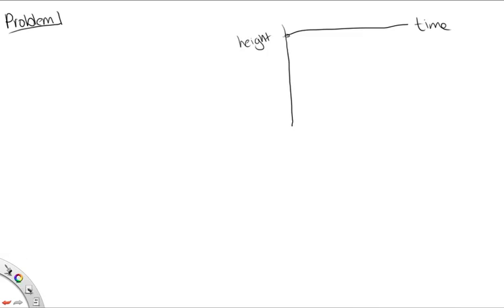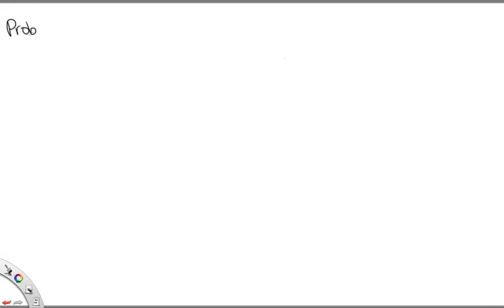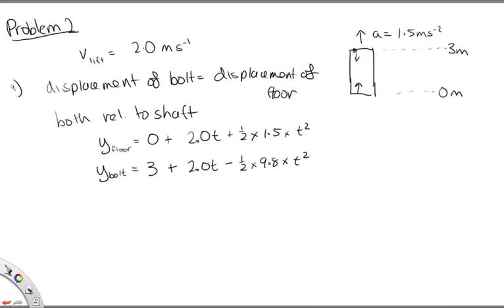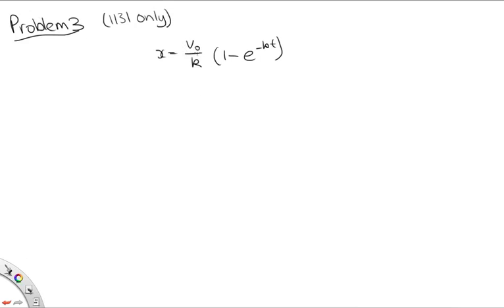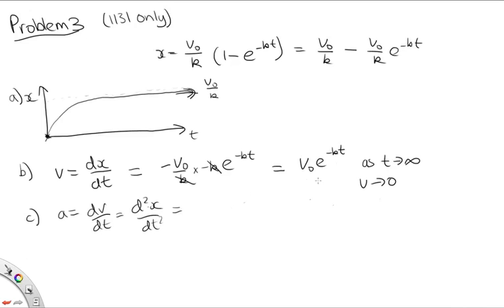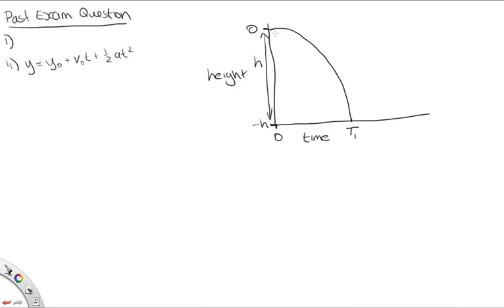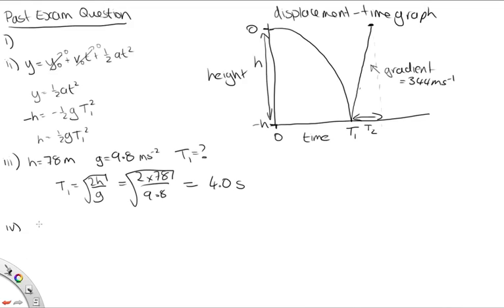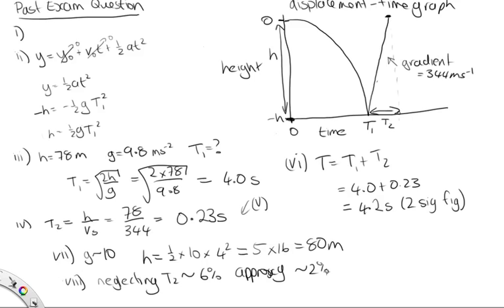Set 1 part 1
This video covers the solutions to question 1-2 in PHYS 1121 and 1-3 in PHYS 1131.